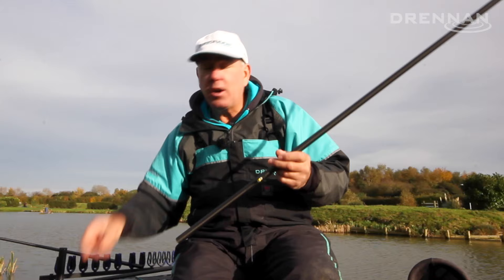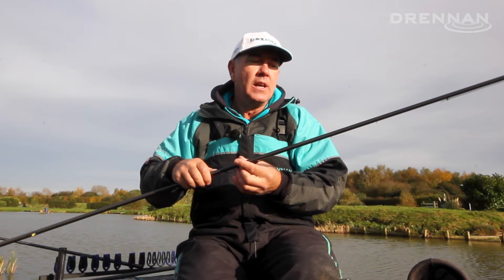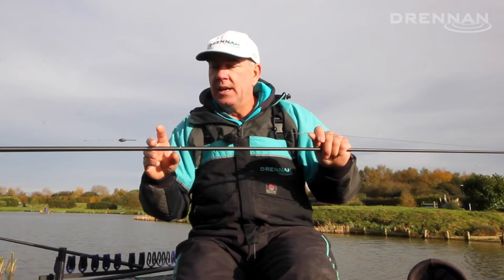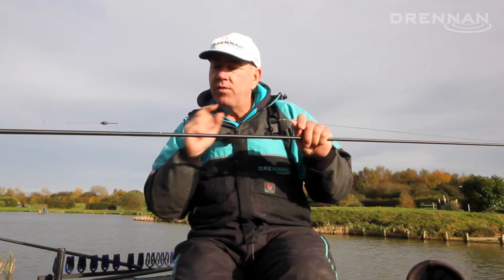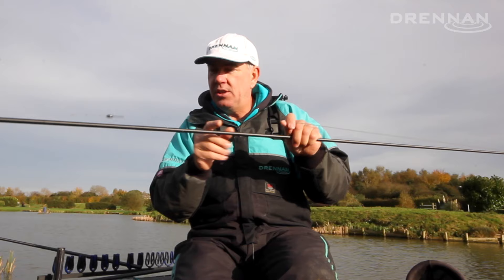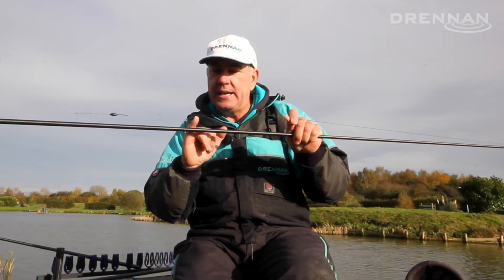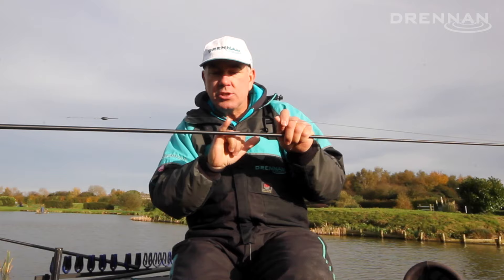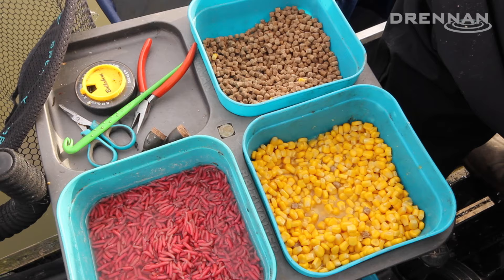Bite-Size Tips: Line Length & Back Shots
Alan Scotthorne passes on some valuable advice on the length of line between your pole tip and float, as well as the use of back shot. Filmed at Little John Lakes, New Ollerton, Nottinghamshire.